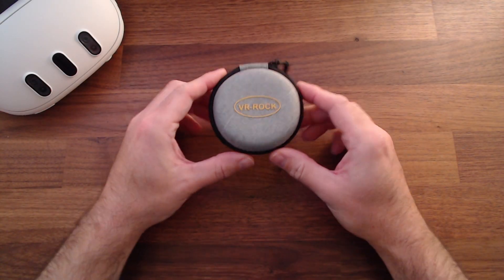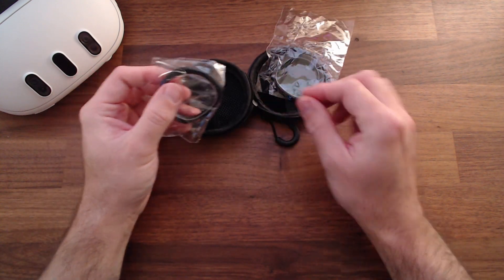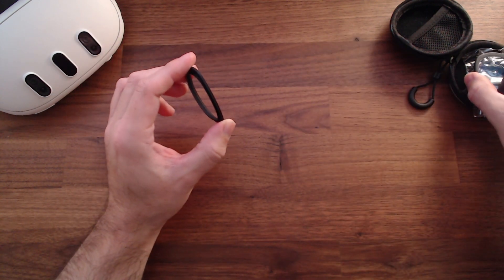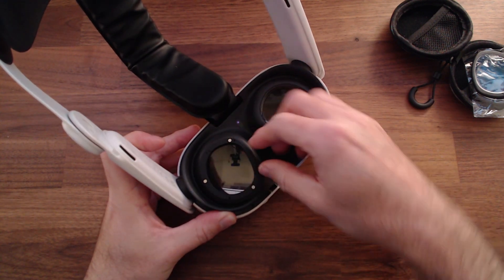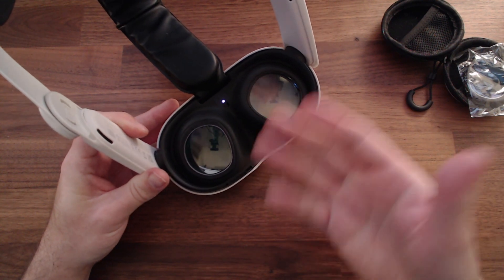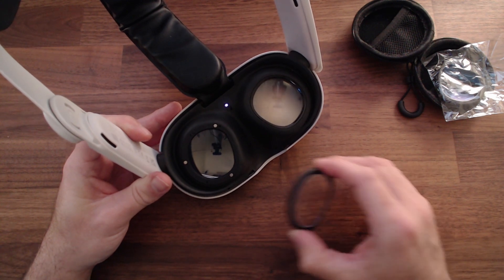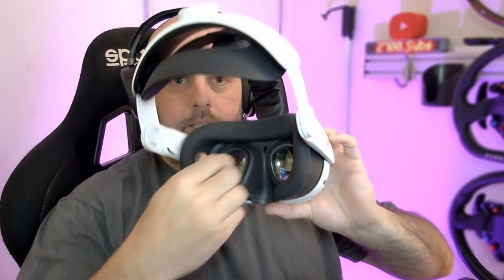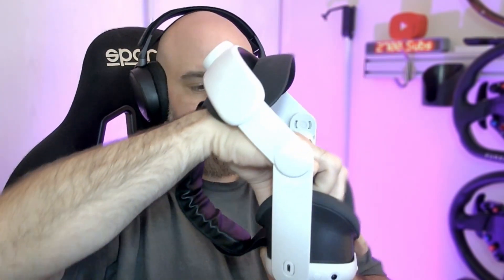VR Rock prescription lenses for Quest 3 - Review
With new headsets come new prescription lenses, and so here is my review of the latest offering from VR Rockfor the Quest 3. This optional magnetic variant makes it super easy (barely an inconvenience) to remove or swap the lenses if you share your headset.

Save money on Pimax Crystal with code: adam20 (amount varies, try it and see)